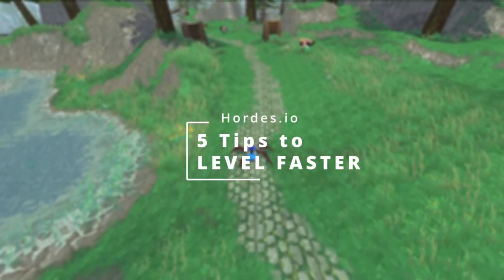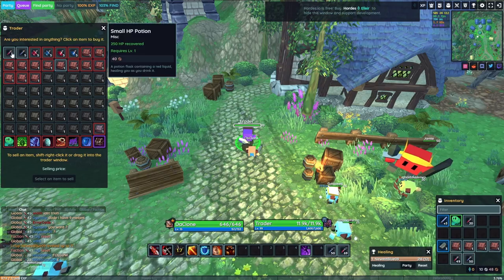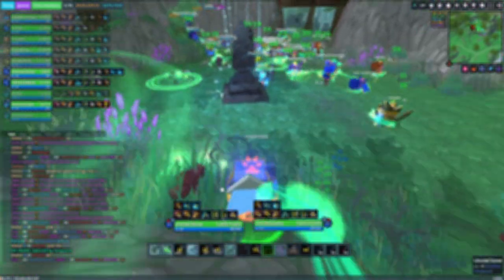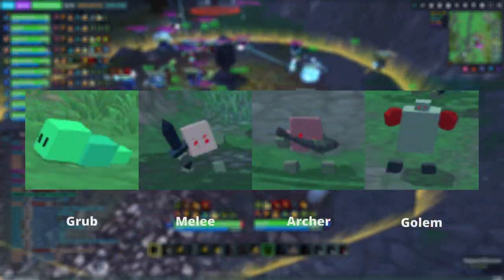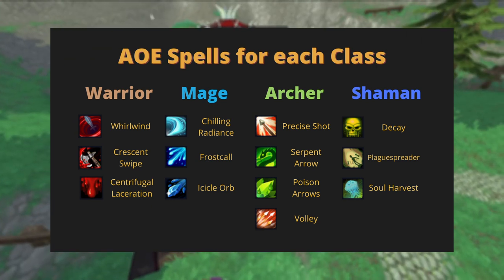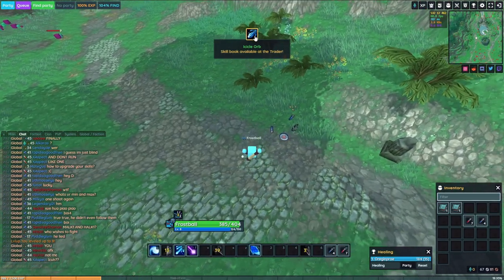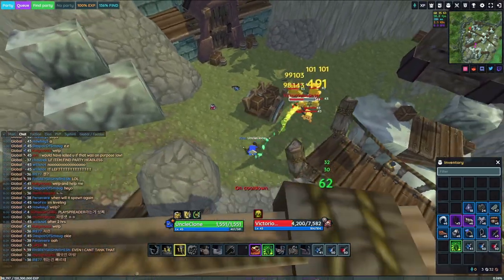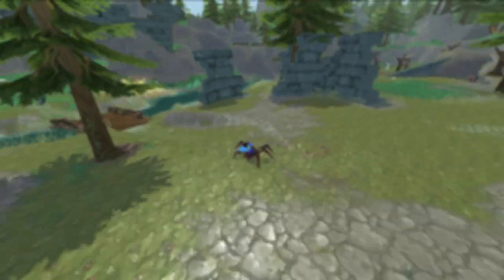5 Tips on how to LEVEL FASTER in Hordes.io *OUTDATED*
Hopefully these tips can help you level faster in Hordes.io

0:00 Intro
0:20 Equipment
1:03 Stat Points
2:03 Where To Level
2:21 Monster Level Difference
2:55 Monster Level Maps
3:11 Monster Types
3:24 Choosing Spells
3:57 AOE Spells
4:08 Farming Strategies
4:20 Warrior Farming
4:53 Mage Farming
5:29 Archer Farming
6:13 Shaman Farming
7:26 Outro